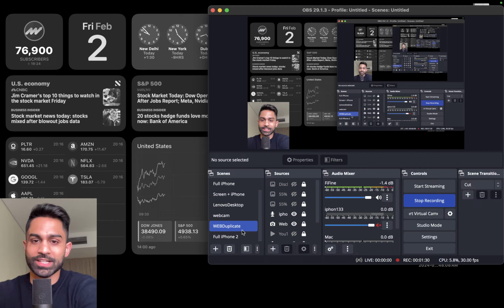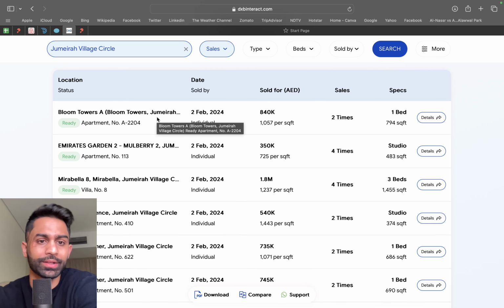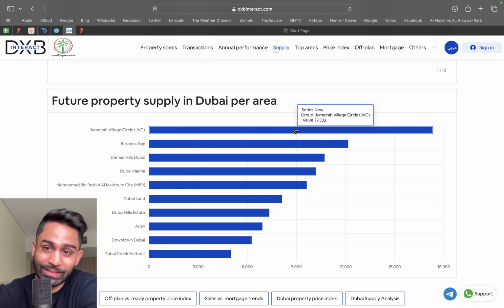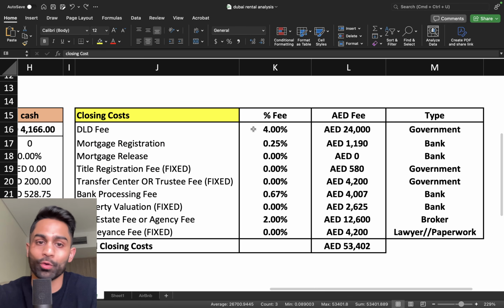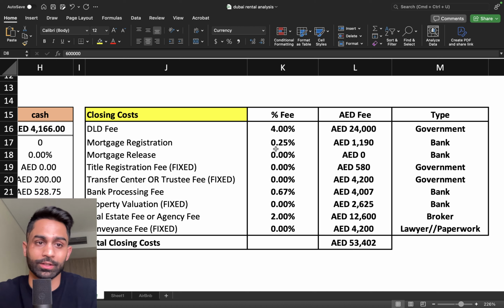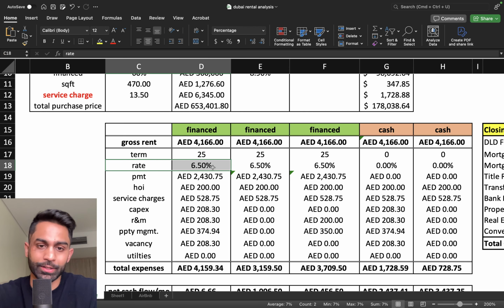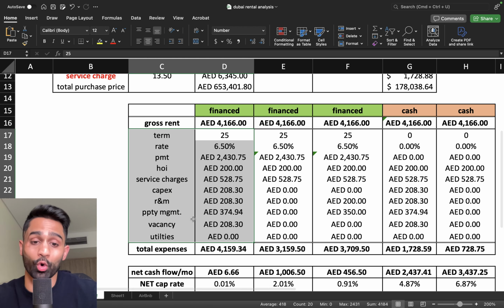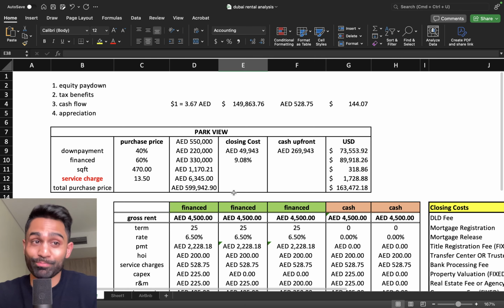My Full Dubai Real Estate Analysis Spreadsheet and Model (Complete GUIDE)